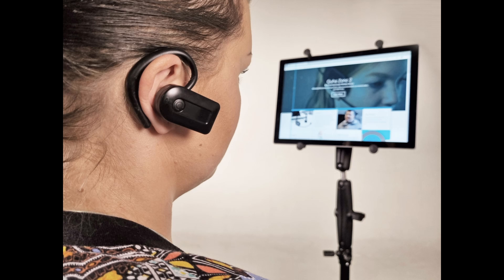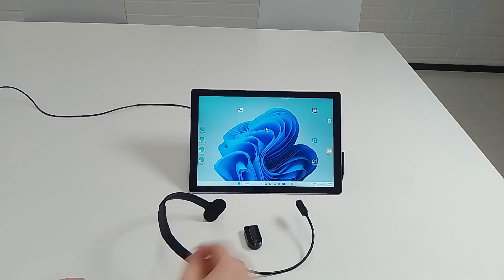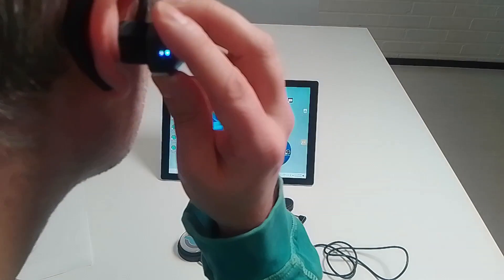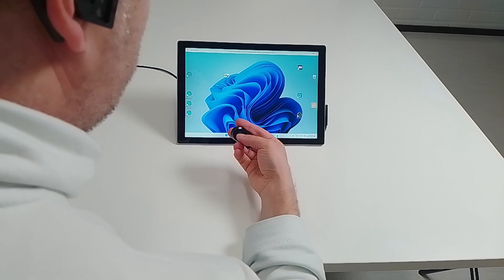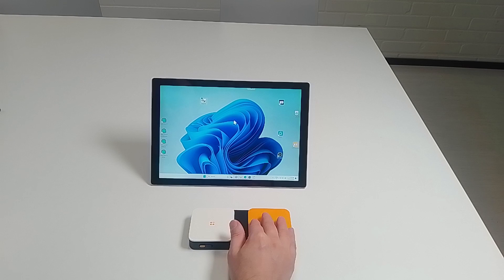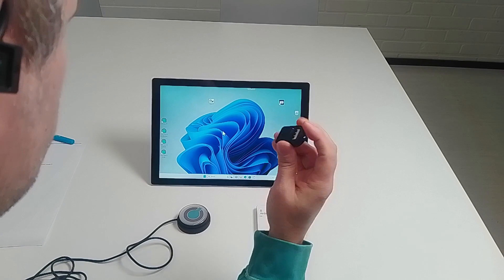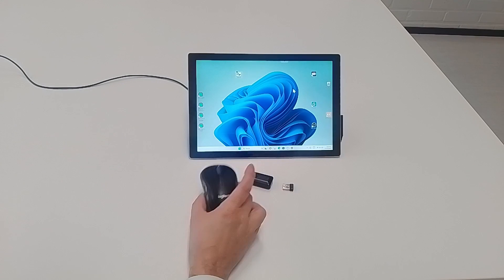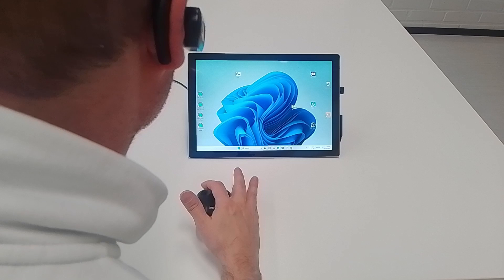Eight ways to click with Quha Zono X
How to click with Quha Zono X
Quha Zono X is a tiny handsfree Bluetooth® mouse for people who has limitation with hand movements. Access computer, tablet or smart phone easily with Quha Zono X. Move mouse cursor with head movements. Video descirbes 8 ways to make mouse click.

0:00 How to click with Quha Zono X
0:10 1. Click with an external button connected to Headband
0:43 2. Click with Sento puff switch
1:17 3. Click with a USB receiver and an external button
1:56 4. Click with Quha Dwell 2
2:21 5. Click with an external Bluetooth switch
3:27 6. Click with an external button connected to a wireless adapter
3:48 7. Click with Windows voice access
4:25 8. Click with a desktop mouse

The external switch in the video is Quha Kajo button, the external Bluetooth switch is AbleNet Blue2 and the wireless button adapter is Qinera BJ-136 AirSwitch.